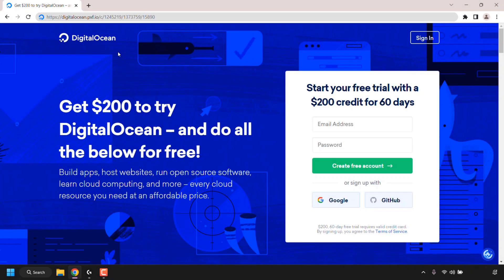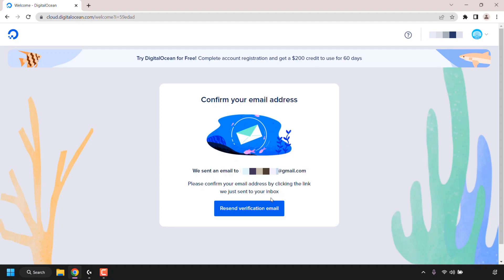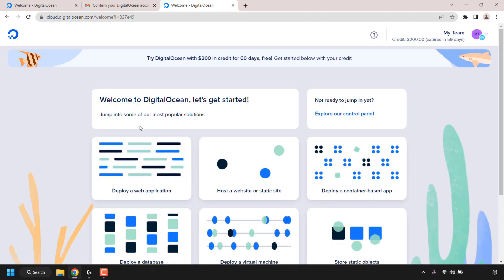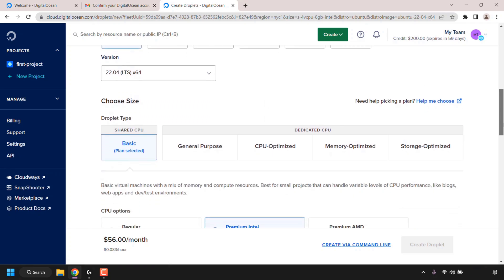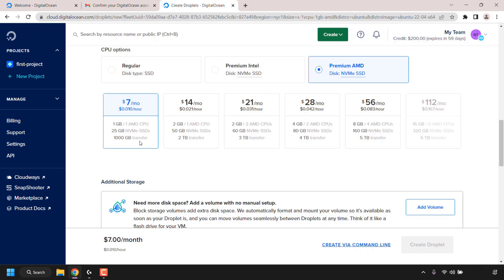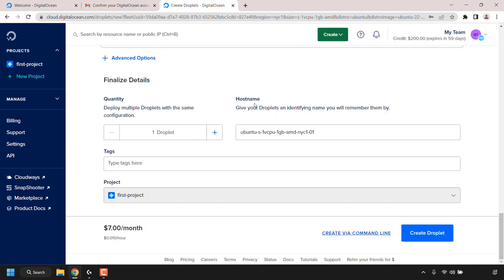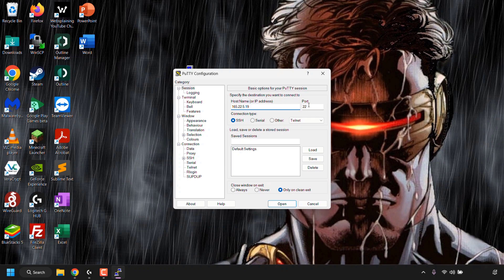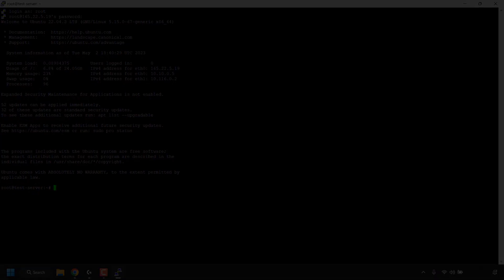How To Get $200 In Free DigitalOcean Cloud Credits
In this video, I will show you how you can try DigitalOcean for free as a new customer with a $200 credit for 60 days. You will also learn how to create your first cloud server or virtual private server (VPS) called a droplet and configure it with a Linux Operating System (OS). During your DigitalOcean trial, you're not limited to just experimenting with their droplet service, you can in fact try any of DigitalOcean's cloud services using your free $200 cloud credits that they provide.

2. If you decide to sign up using your email, click on Creating free account
3. Complete the DigitalOcean security check, to verify you're not a bot.
4. Confirm your email address, by opening up your email inbox, clicking on the email from DigitalOcean, and finally, clicking on the confirmation link to confirm your email and create your free DigitalOcean account
5. You will immediately be greeted with a questionnaire. You can complete this if you want, and click on Submit, or you can click on Skip
6. Next, you will need to verify your identity with a payment method. Click on one of the two options; Add a Card or Connect PayPal
7. If you clicked on Add a Card, enter all your relevant billing details and click on Save payment method. Similarly, if you chose to connect your PayPal you will need to sign into your PayPal account when prompted and following the onscreen instructions
8. You can confirm your remaining credit and expiry at the top right hand corner
9. Once you got your credit, on the welcome screen, click on Explore our control panel to be taken to your DigitalOcean dashboard
10. To create your first droplet, click on the green Create button
11. Click Droplet
12. Scroll up to the top if you're not there already and choose your droplets region, datacenter, image, OS version, droplet size (such as droplet type, CPU, and spec plans), authentication method e.g. password authentication with your desired root password, droplet quantity, and hostname (droplet name)
13. Once you have finished configuring your droplet, create it, by clicking on the blue Create Droplet button
14. Let your droplet spin up, by allowing the progress bar to complete. You will know your droplet is up and running, by the green circle status to the left on of your droplets hostname
15. Once your droplet is up and running, hover over it and click on the Copy text to copy your droplets IP address
16. Now, minimize your browser and open up your SSH client to log in to your droplet via the SSH protocol. If you don't have an SSH client, check out this step by step video of mine on how to install one
17. Paste in your droplets IP address that you copied and click on Open
18. Click Accept/Connect Once if you're using PuTTY as your SSH client
19. login as root
20. Press enter on your keyboard
21. Enter your droplets root password and press enter on your keyboard to successfully log in to your DigitalOcean cloud server.

Timestamps:
0:00 - Intro & Context
0:27 - Create Free DigitalOcean Account & Claim $200 Free Trial Credits
3:13 - Create DigitalOcean Droplet Using Your $200 Free Trial Credit
7:27 - Login to your DigitalOcean droplet Using SSH
9:03 - Closing & Outro